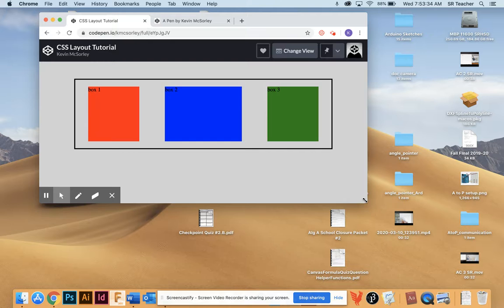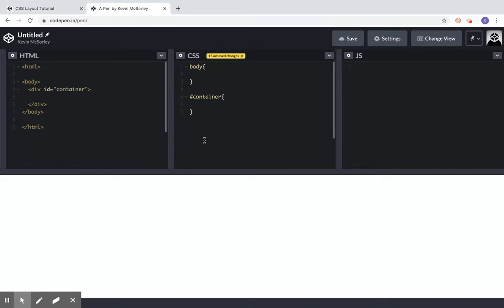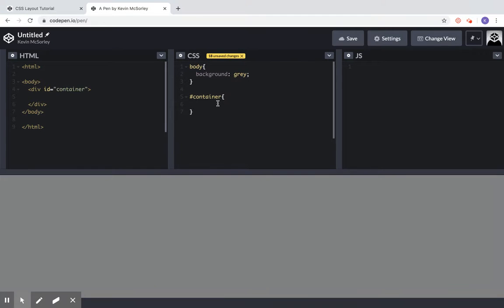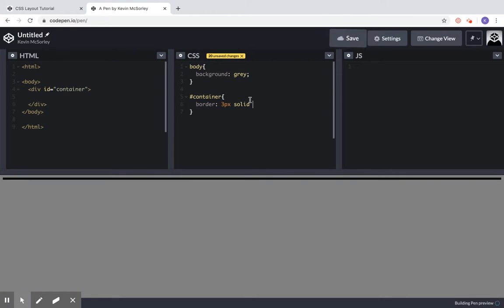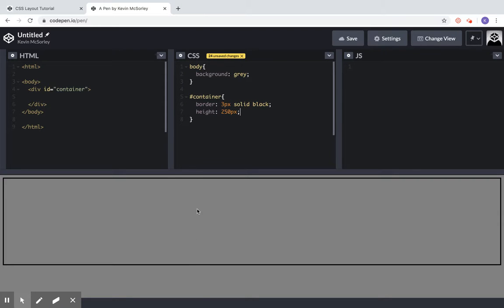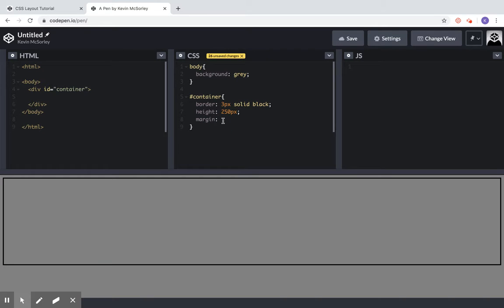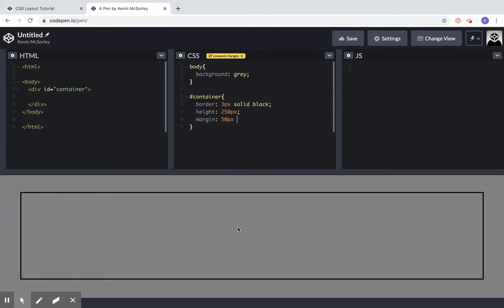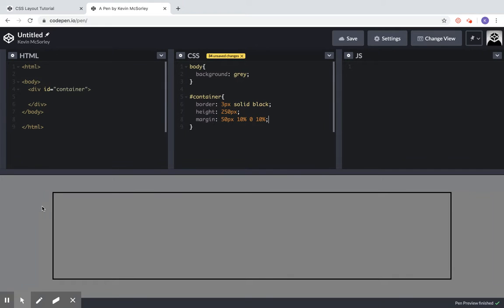CSS Layout - Part I